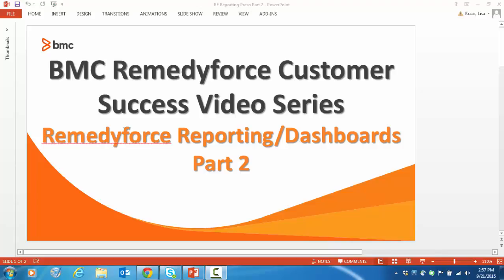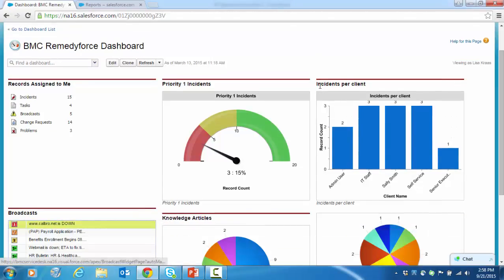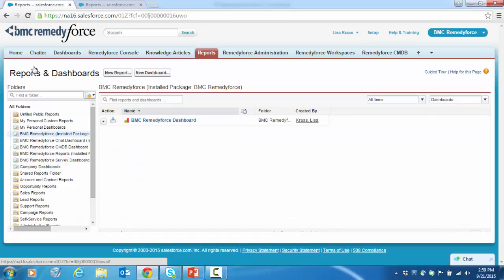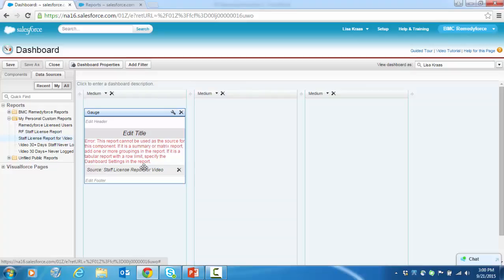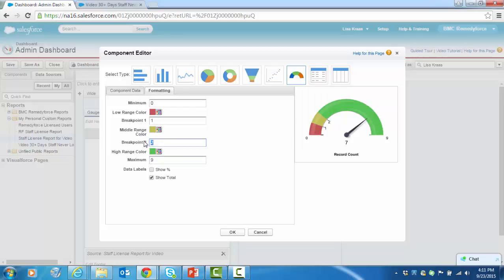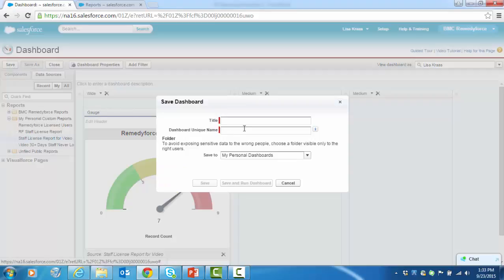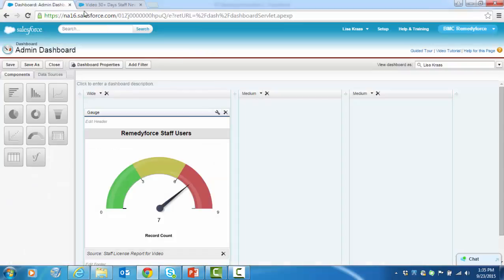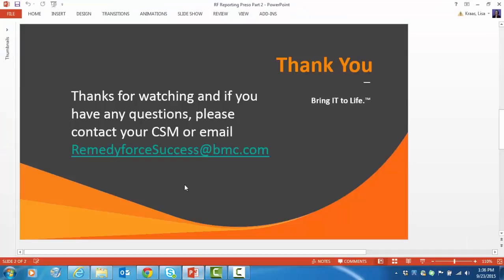Remedyforce Reporting Part 2 (Dashboards)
This overview video walks through using Dashboards